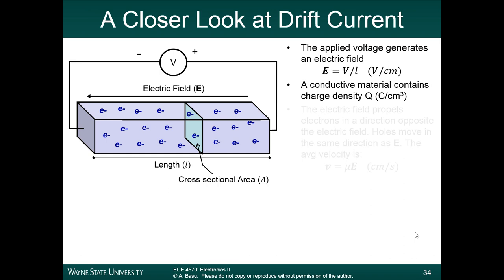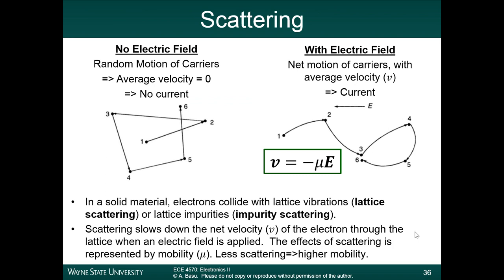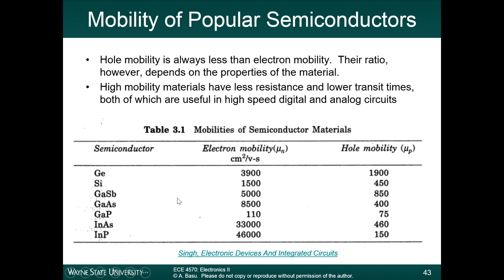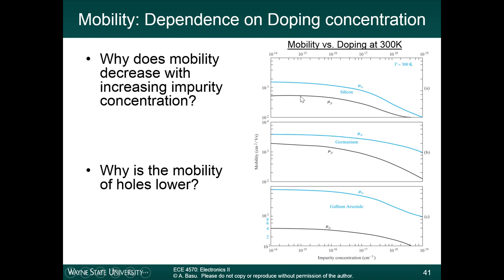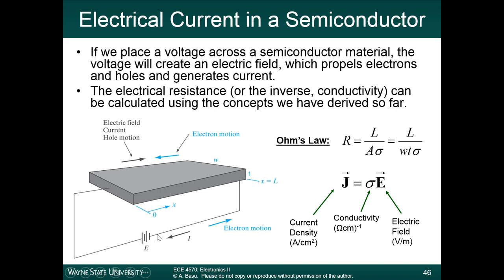Module 3D - Energy Bands and Carriers in Semiconductors